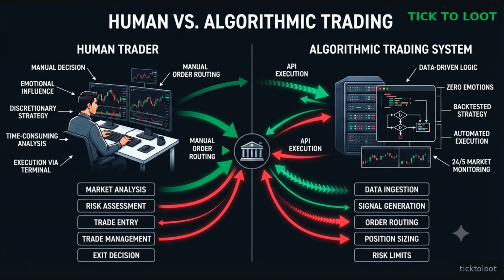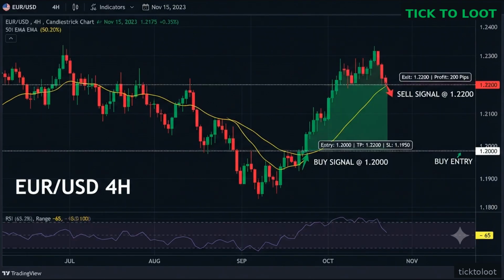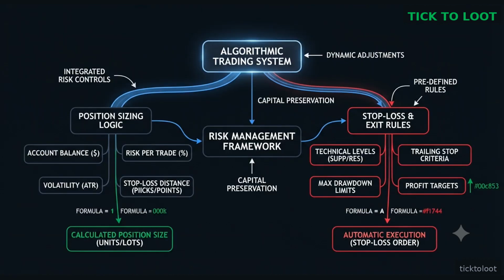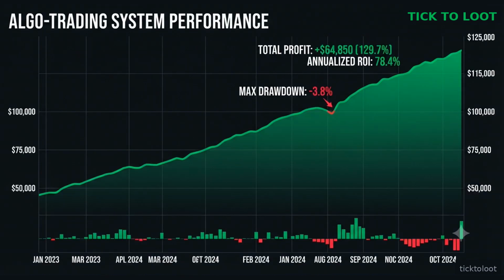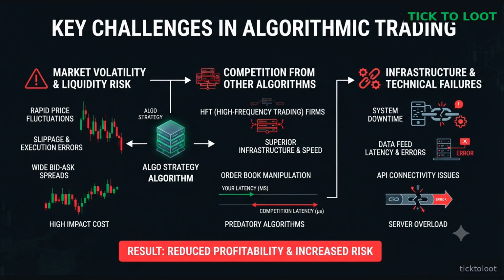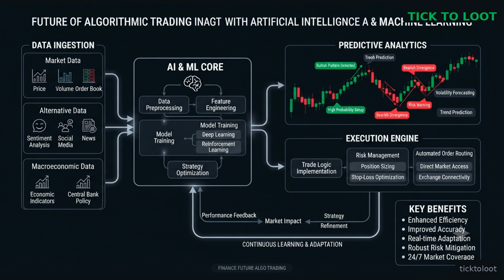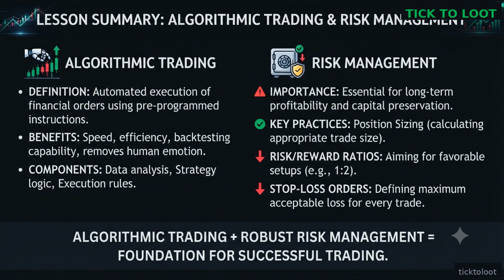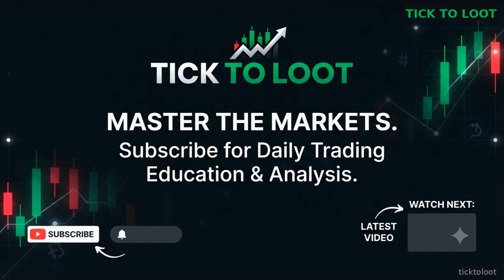What is Algorithmic Trading? A Beginner's Guide to Automated Trading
In this lesson, we explore the world of algorithmic trading, a game-changer for traders. We cover what algorithmic trading means, a simple real-world example, common mistakes, and practical steps to apply it. You'll also learn how algorithmic trading connects to risk management. Watch to the end to master algorithmic trading fundamentals!

📈 TICK TO LOOT — Turning Ticks into Treasure

🎓 11.1 — What is Algorithmic Trading